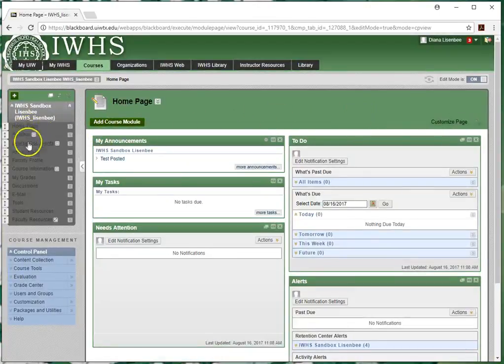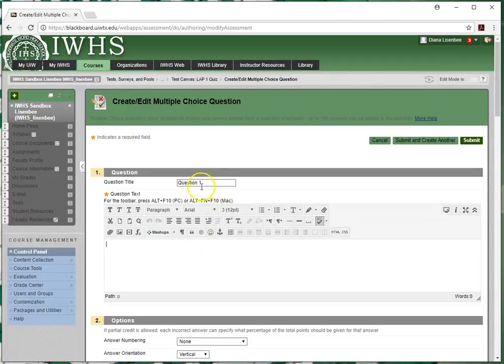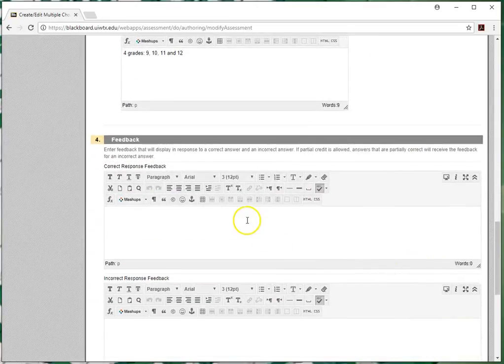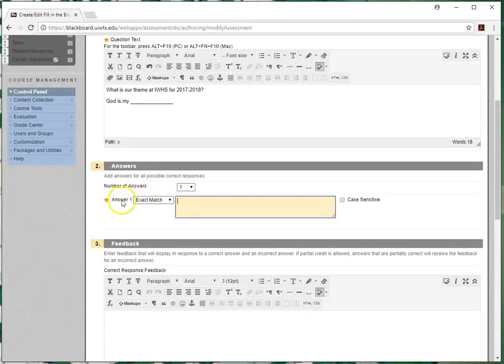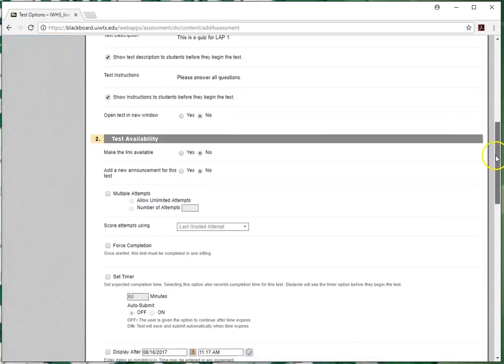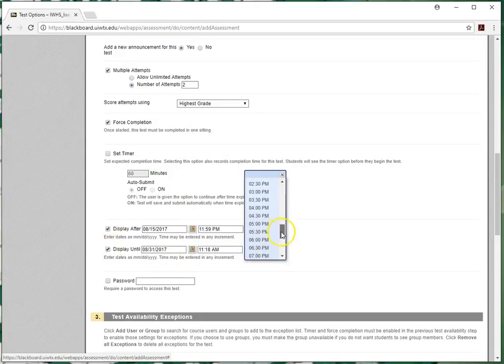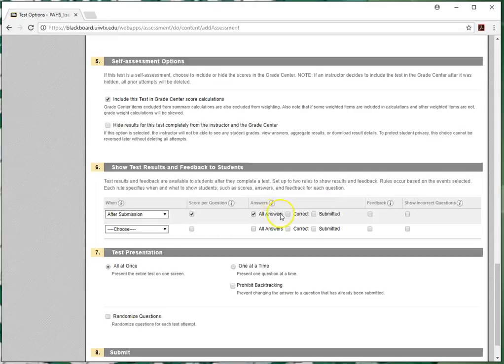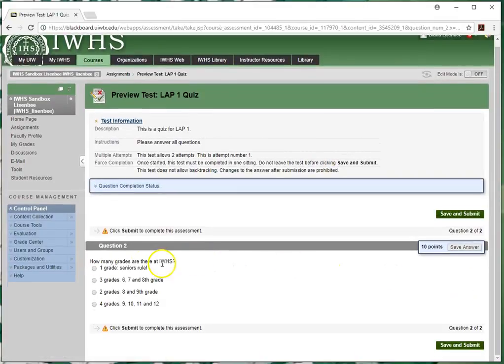Blackboard: Quizzes, Part 1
This tutorial will teach you how to develop quizzes and tests in Blackboard.